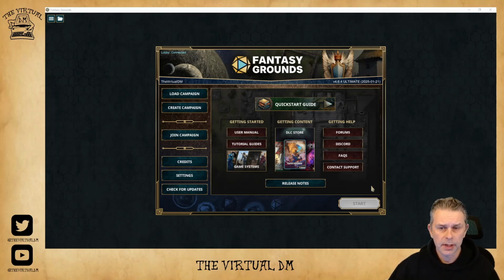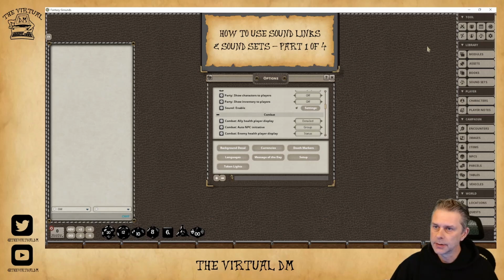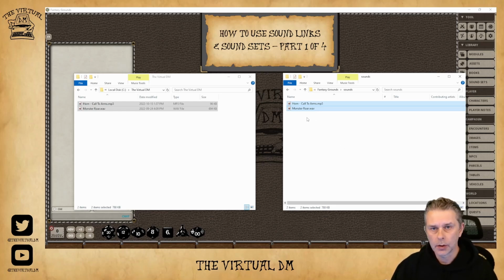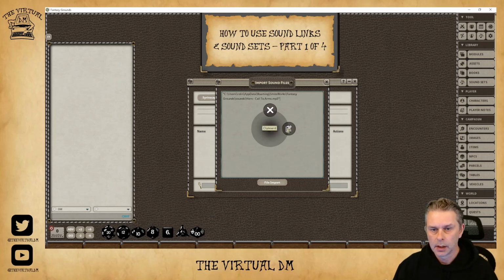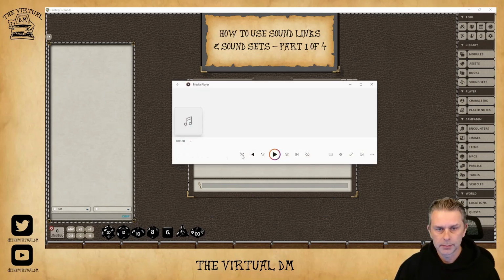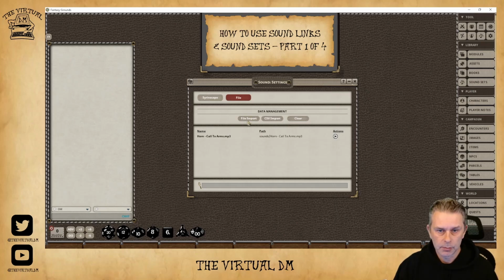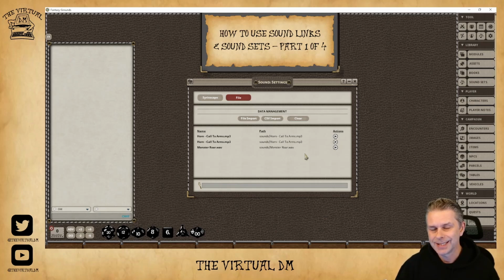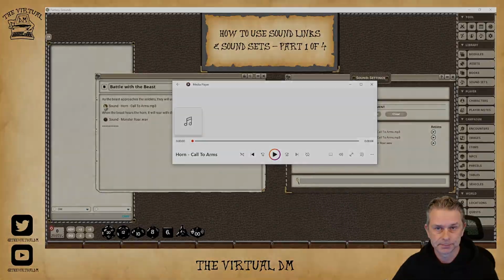How to Use Sound Links and Sound Sets - Part 1 of 4 - Local Sounds | Fantasy Grounds Unity Tutorial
In this Fantasy Grounds Unity tutorial video, we will look at how to use the Sound Links and Sound Set functionality. This feature allows you to trigger sounds from inside the Fantasy Grounds Unity virtual tabletop, making it easy for a virtual DM to add music, ambient sound and sound FXs to their D&D 5e sessions.

If you are a DM looking to get better at running D&D 5e on the Fantasy Grounds Unity virtual tabletop (VTT), you have come to the right place.

TIMELINE
00:00 Introduction
00:45 Understanding How Sound Links Work
01:59 Setting Up the Sound Links Functionality
04:42 Using the File Option to Play Local Sounds
13:13 Placing Sound Links into Your Stories
14:48 Closing

SHOW NOTES
This video is part 1 of a 4 part series on using sound links and sound sets.  Additional videos in this series will include:
Part 1 - Local Sounds
Part 2 - Syrinscape
Part 3 - VLC Extension
Part 4 - Delivering Sound to Your Players

LET’S CONNECT!!